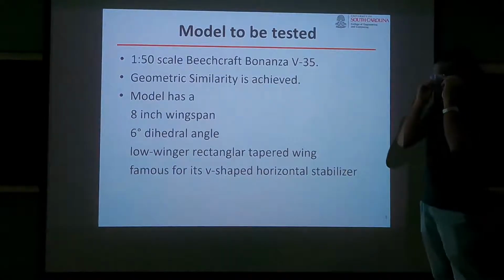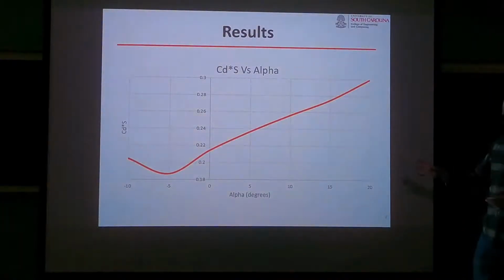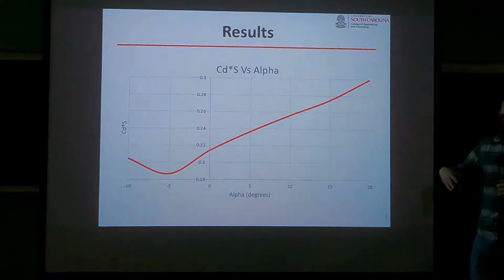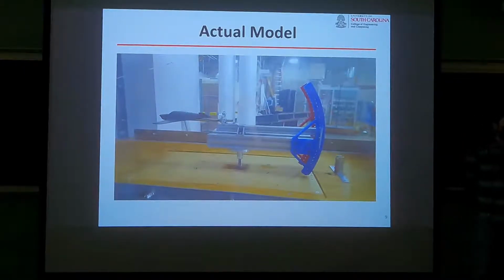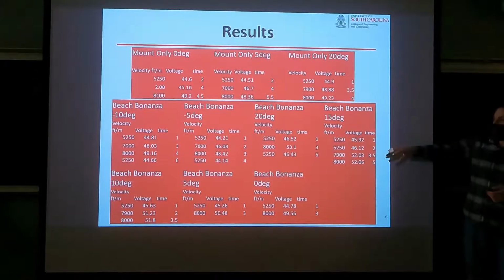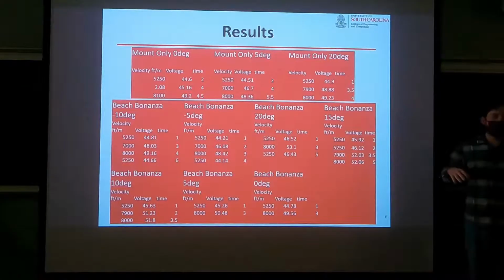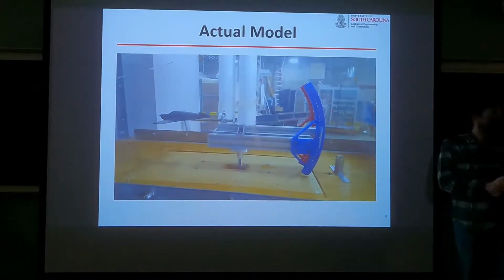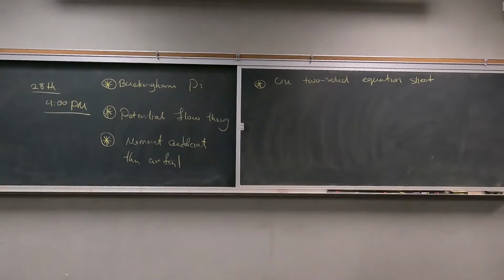Lecture 26 - Final Exam Review (4/26/2021)